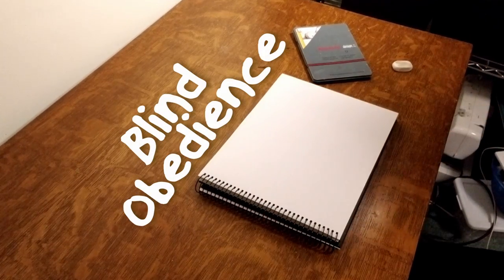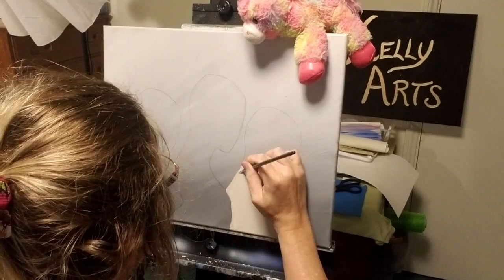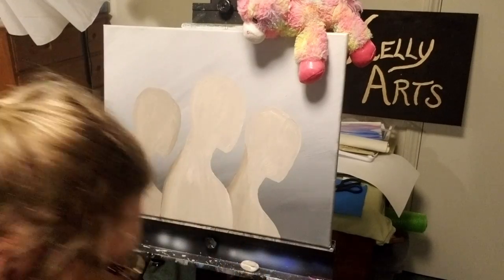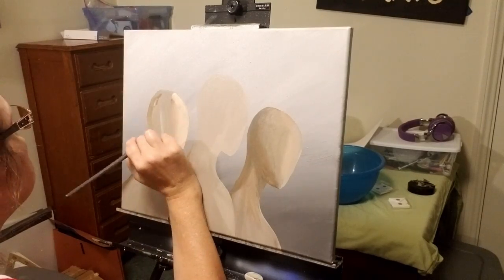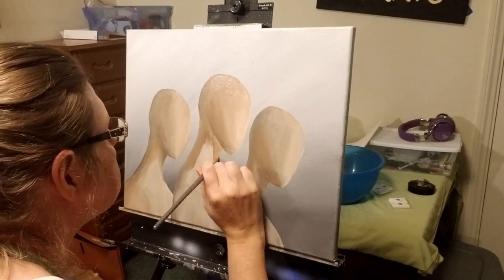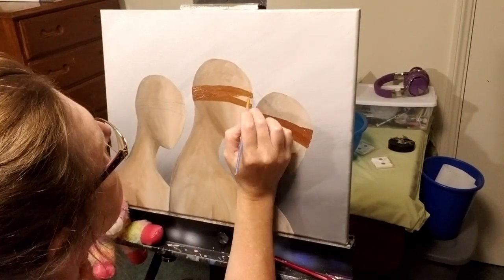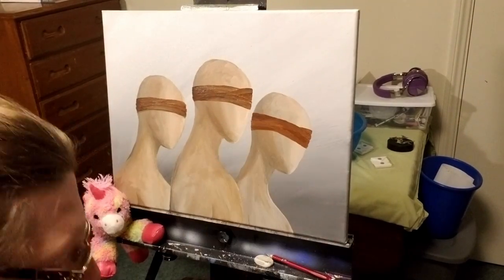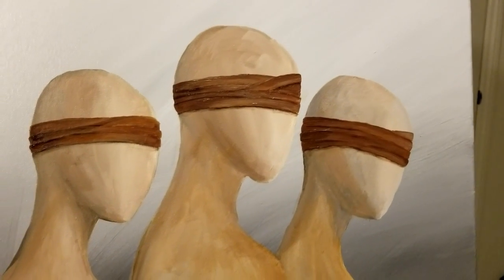You Better Obey...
What's better than a victim blind folded and under your control? How about three?

10th painting in my year-long (2nd video) painting project in which I take a prompt and have to interpret it. This month (September) the prompt was "Obedience". Watch as I bring this idea to life.
KELLY ARTS' OFFICIAL SOCIALS! - Follow/Sub ↴